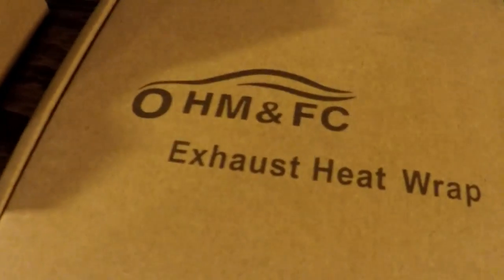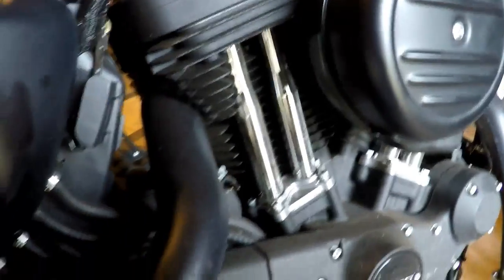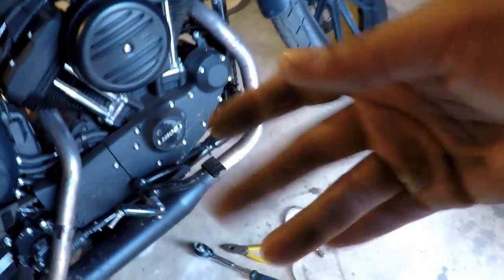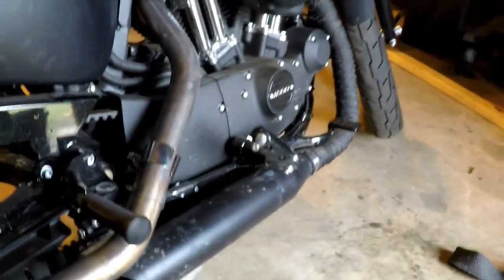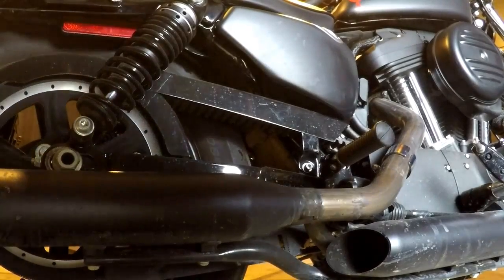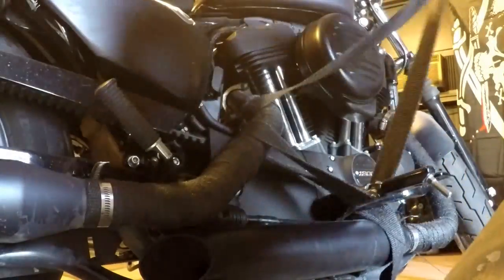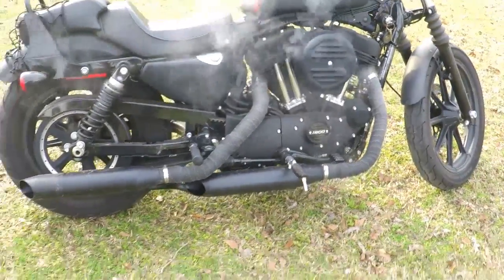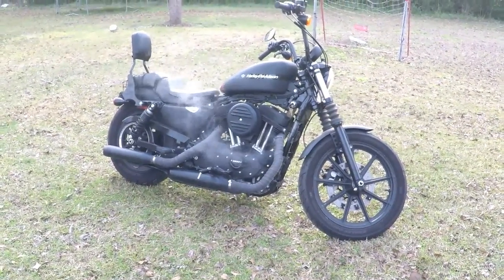Exhaust Wrap Harley Davidson Iron 1200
A dad adventure with a Harley Davidson Iron 1200 exhaust wrap.